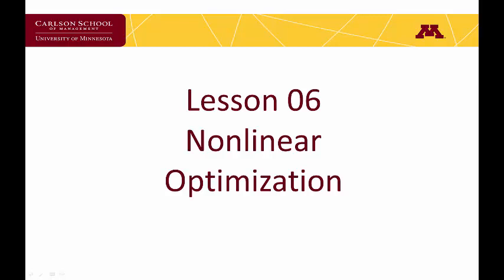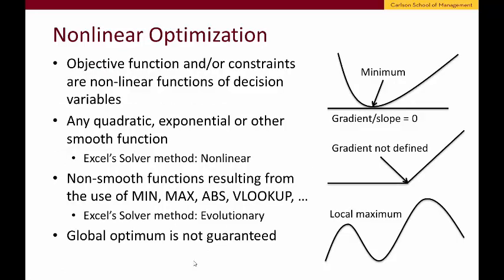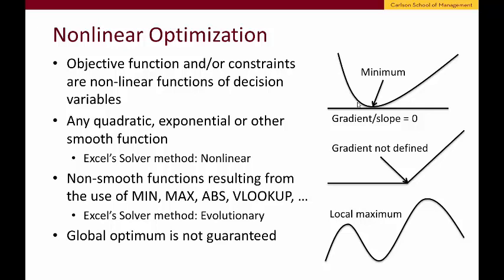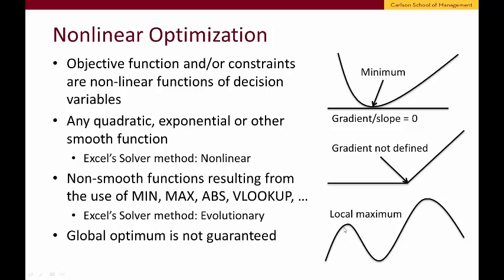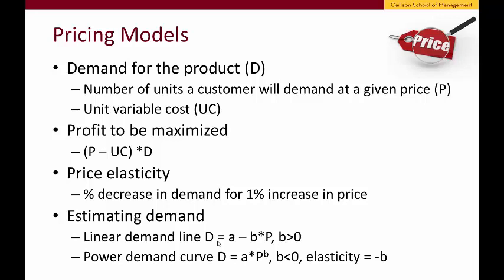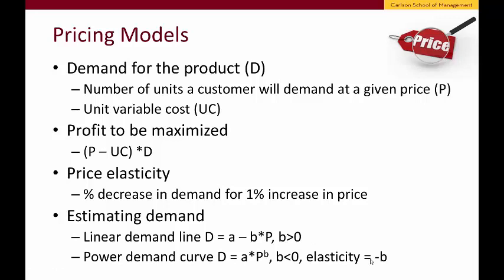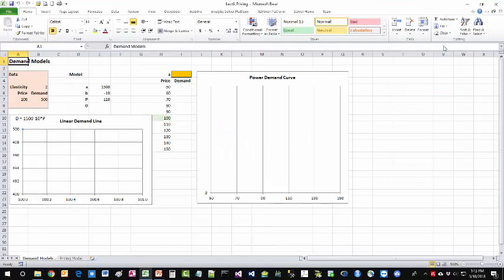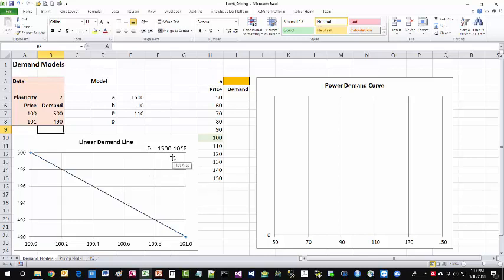06 Nonlinear Opt1